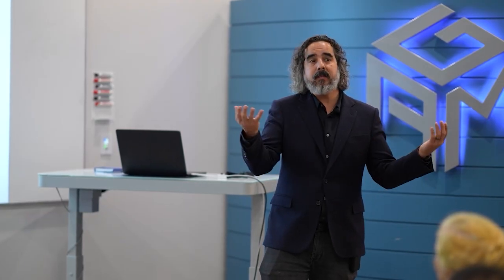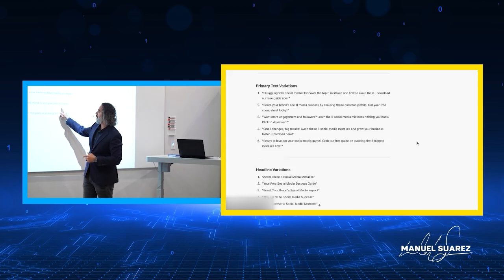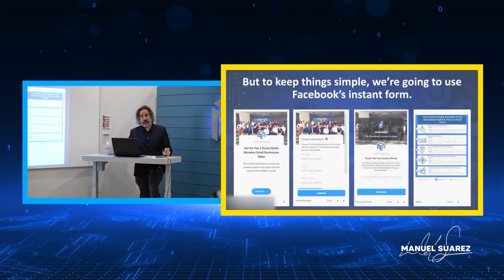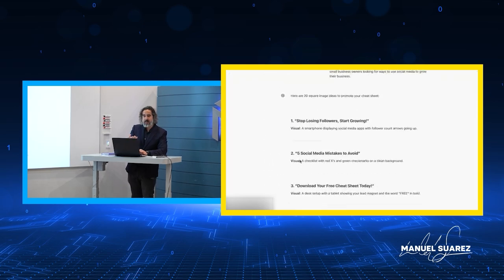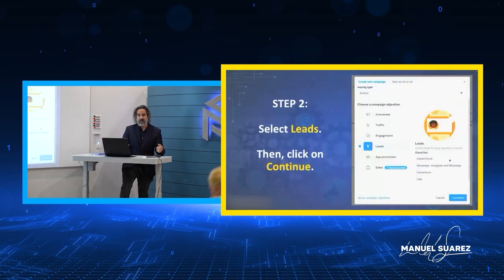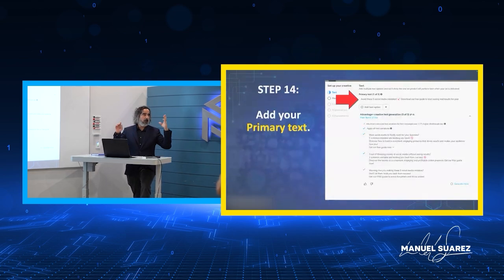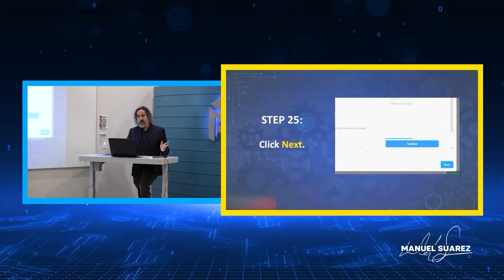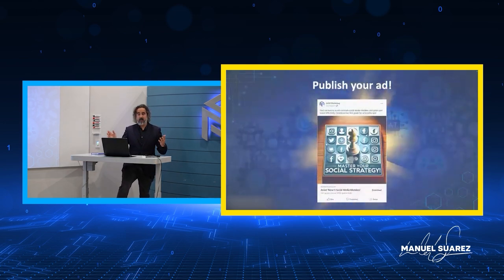AI Can Create Facebook Ads That Convert Here’s How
What if AI could create high-converting Facebook ads for you?

Writing ad copy, crafting headlines, and designing eye-catching images can take hours, but AI can do it in minutes. In this video, I’ll show you step by step how to use AI to generate ad creatives, test variations, and get more leads without the guesswork. Whether you’re running Facebook ads for your business or clients, this is a game-changer.

Want to see exactly how it works? Watch now and start using AI to improve your ad results.

today!

We Help Businesses Scale!

If you want to learn more about marketing and how to dominate the social media advertising game click the link below to schedule a Free Marketing Consultation!!!

Have marketing questions?

If you want to learn more about marketing and how to dominate social media advertising you can  👇

𝗔𝗯𝗼𝘂𝘁 ManuelSuarez